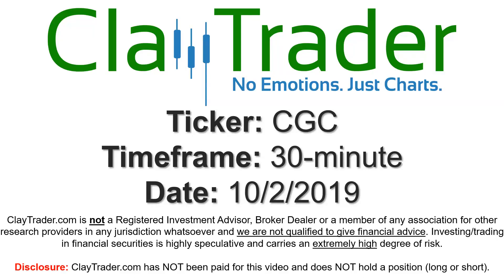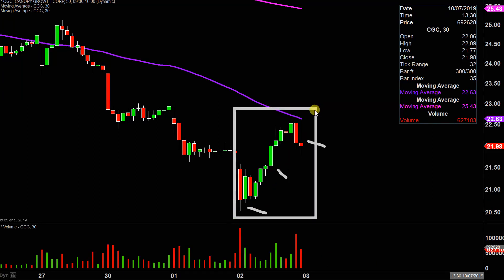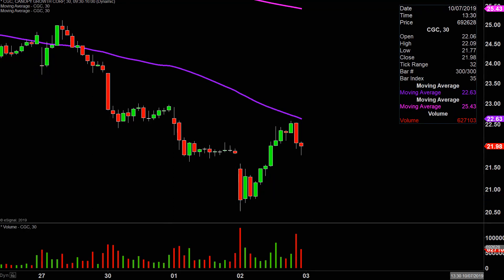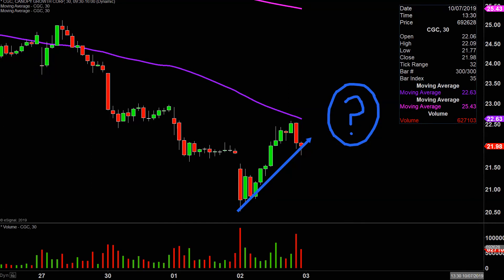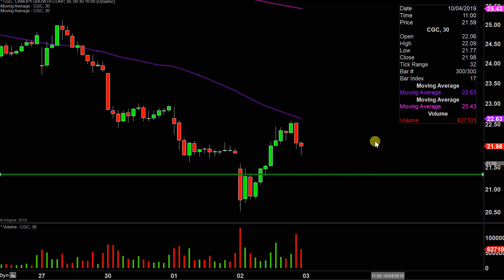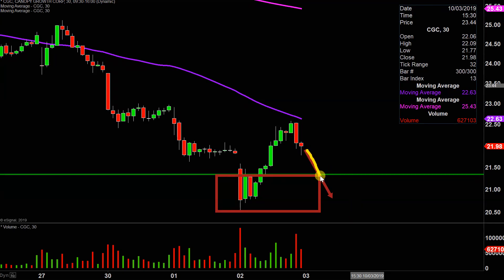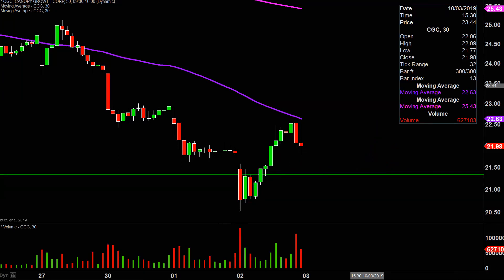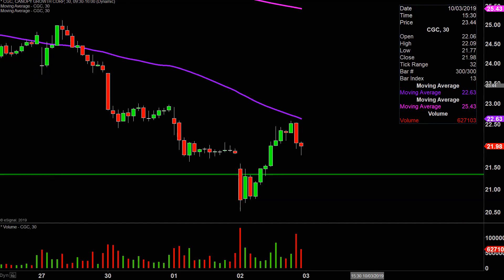Canopy Growth Corporation - CGC Stock Chart Technical Analysis for 10-02-2019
Learn how to read stock charts and identify technical patterns as ClayTrader does a quick stock chart review on Canopy Growth Corporation (CGC).